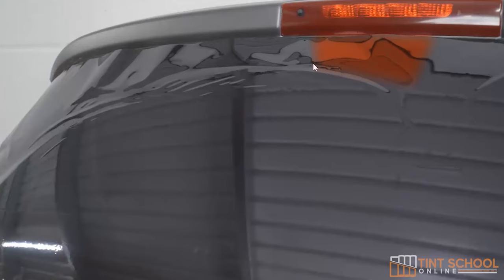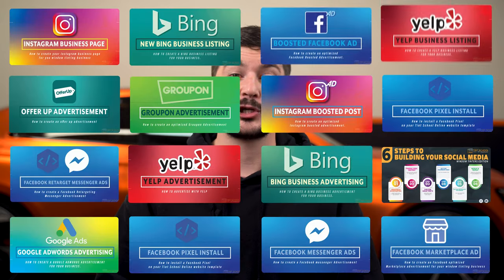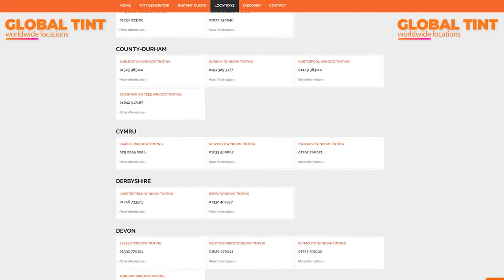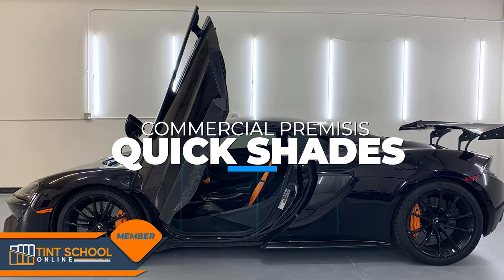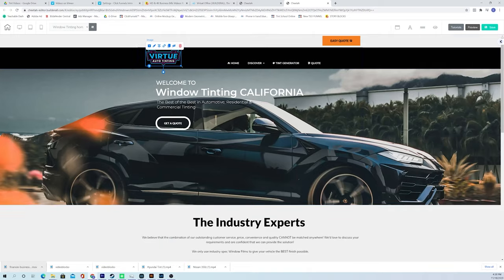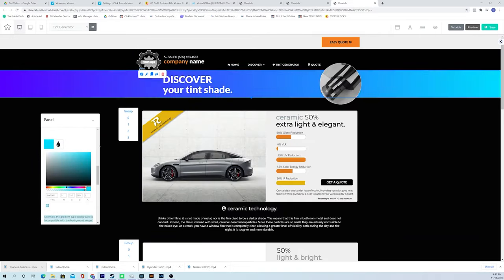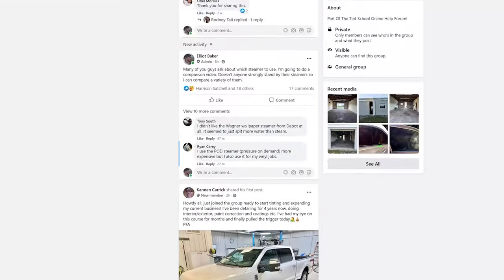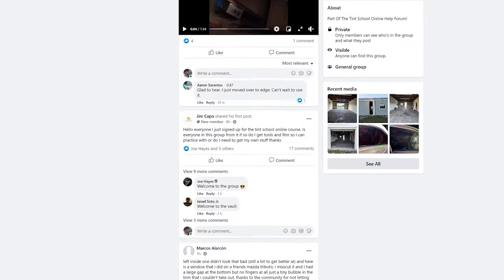❎ Top 5 MISTAKES ❎ Bad Window Tint Installs | PRO TINT TRAINING | How To Tint Windows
🔸🔶🔸TINT SCHOOL ONLINE PROGRAM🔸🔶🔸
GET A FREE 240 PAGE STEP-BY-STEP TINT MANUAL

Want to learn to window tint windows professionally? Learn in detailed tutorials in the perfect step by process in our window tinting classes! Learn the secrets from Global Tint USA/UK in our master class online window tinting course!

300+ tutorials with this level of quality
30+ hours of step by step training
1000+ Members
Private Forum Access (join others like you)
Learn from the leaders of the industry the RIGHT way